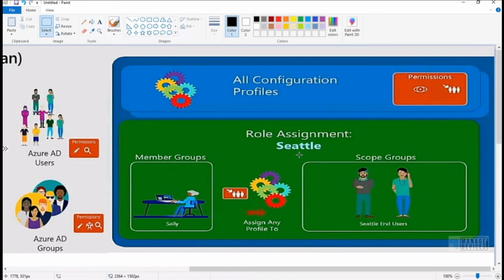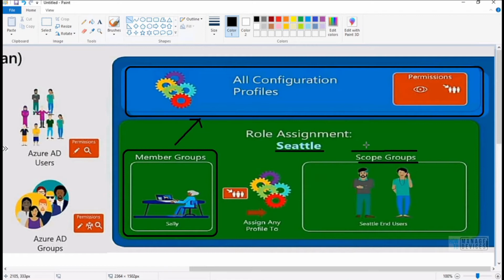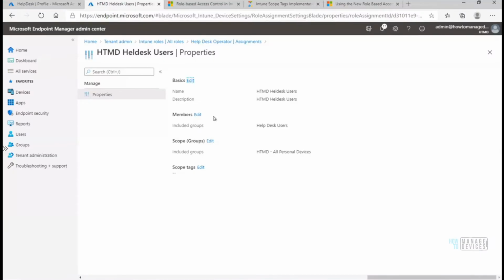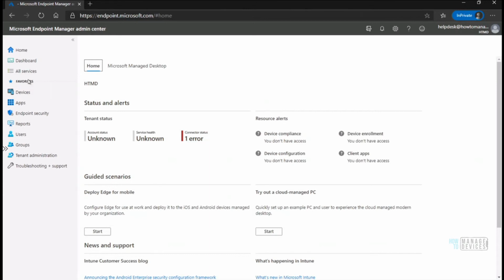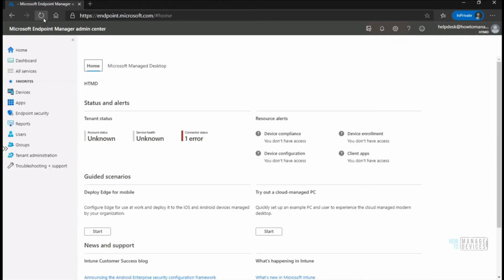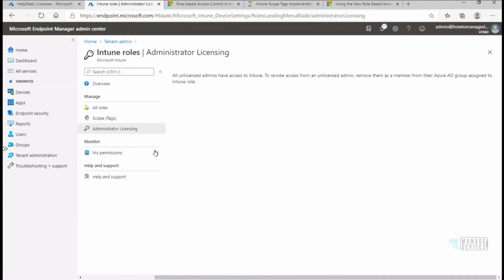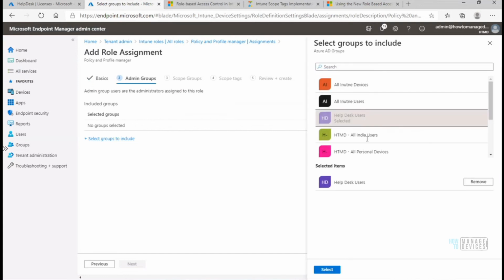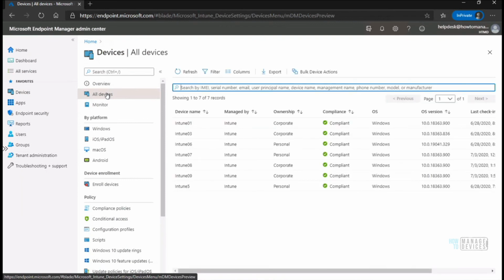HTMD-MI5️⃣5️⃣ Intune RBAC Concept📌Custom Roles📌Scope Groups📌Administrator Licensing Requirements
Episode #55
📌Intune Role Based Administration Control options
📌 What is Intune Scope Tags?
📌 Intune RBAC Implementation – Tips
List of Intune Securable Objects
Configuration Profiles
Compliance Policies
Update Rings
Compliance Notifications
Managed Device
Client Apps
VPP Tokens
App Categories
App Protection Profiles
App Config
📌 What is Scope Groups and Member Group Users?
📌 Company Portal Website might show enterprise and office online apps
📌 How to Create Intune Scope Tags?
📌 How to Assign an Intune Scope Tag to an Admin Role